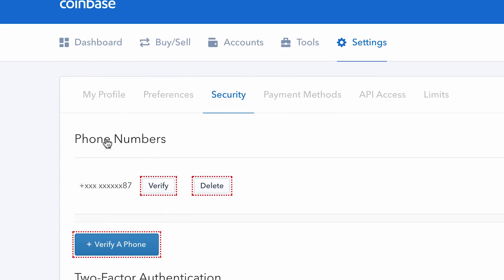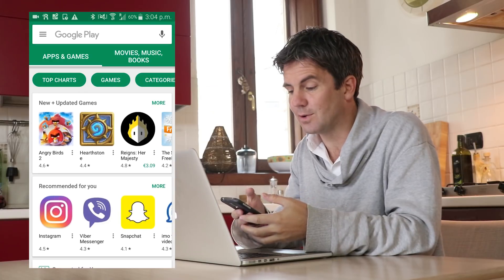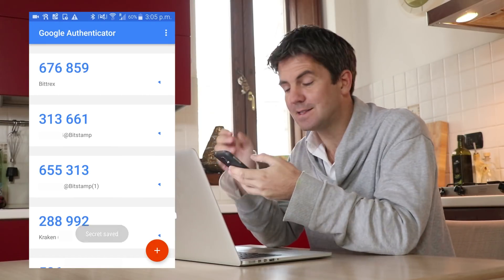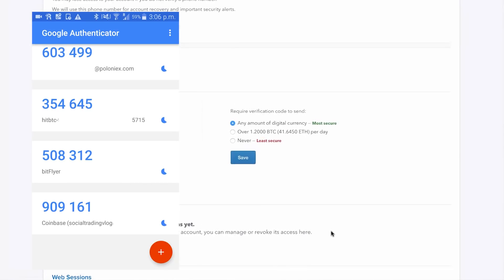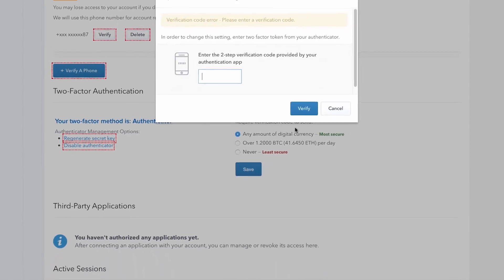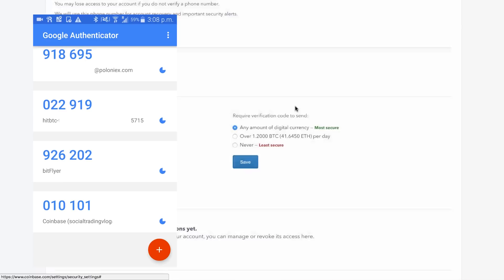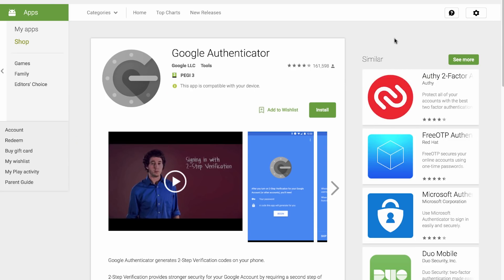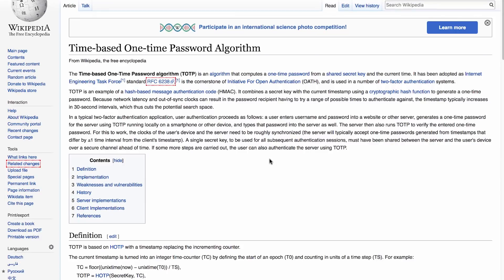How to set up Google Authenticator (Two-Factor Authentication) on Coinbase Crypto Exchange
How to use Google Authenticator (2FA) for security on crypto exchanges.

This is basically another step you need to go through just after you sign up, and I wanted to make the video because it’s a bit of a headache really. The first time I saw this done, I just thought “oh no… what’s all this” but it’s not too bad actually once you get into it.

It's basically a way to bypass that old need to get a text message every time you log into your favourite sites - that's become a lot more common in recent years, and it can also be a bit of a hassle. So, along come this new generation of security tools, and I think they, or thing much like them, are here to stay.

As usual, they've gone to great lengths to make it simple for us all -
for instance, instead of having to type in a secret key, they just let you scan a QR code now, and it does it automatically. It's really touches like that which take the edge off these things, and make a lot less difficult than could otherwise be...

The app replaces SMS 2sv methods and creates another layer of security using the TOTP algorithm, which stands for Time-Based One Time Password... It shows a 6-digit code on your phone, which changes every 30 seconds. Enter the code that's on your screen at the time (when prompted by Coinbase) and it verifies that you are who you claim to be... The codes can't be used twice - hence the "One Time" in the name.

So, once you install this on the exchange, you'll no longer get any text messages from them (well, at least not security-related ones) It totally takes over that function. You can also use this app with lots of different exchanges - you can have different accounts, with different email addresses all stored on the one app on your phone, which make things a lot simpler.

Usually I trade on Etoro, which is a social trading website (and copy trading) but I’m branching out in my search for the smaller ‘altcoins’ which aren’t available there. This is the second video in a series showing how to start right from the beginning - buying digital assets, setting up the best security, transferring the assets to a secure wallet, and finally trading them for the Altcoins. It’s a bit of a process... The next video I make is going to be about actually buying the Bitcoin, and then, after that, I'll be introducing the Exodus wallet, which is the one I'm using at the moment, and then showing how to actually move your assets into it for safekeeping and monitoring.